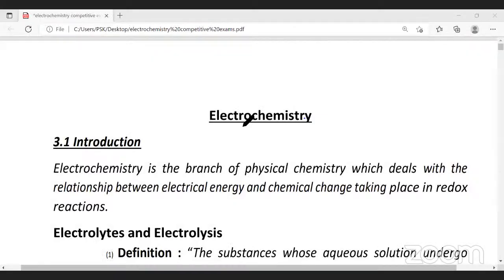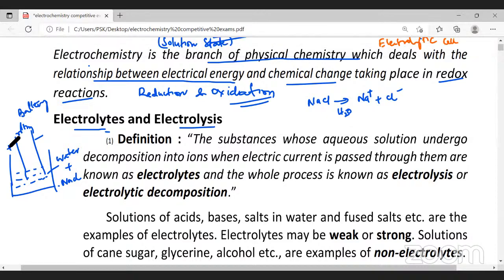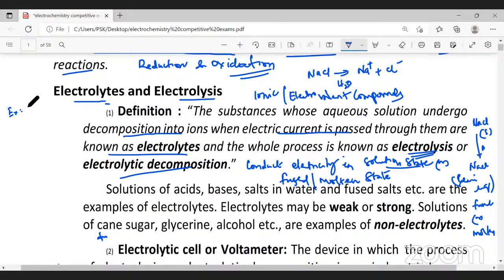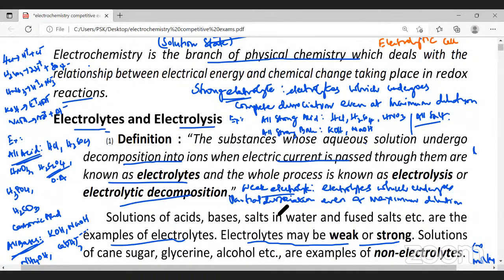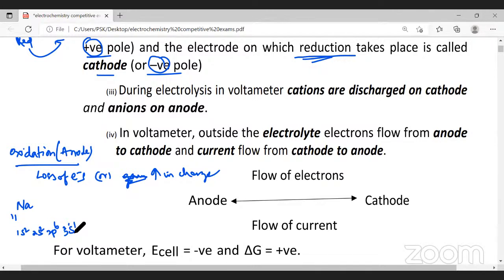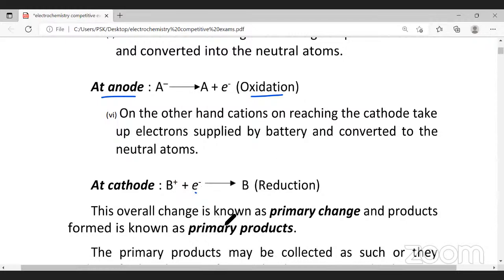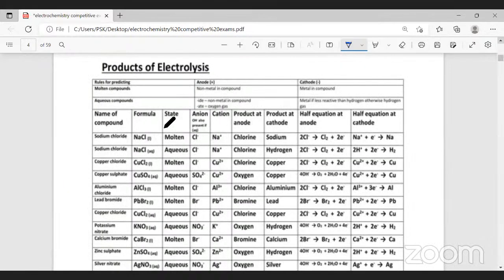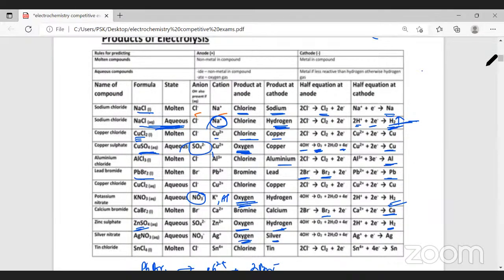TNIIT Live Classes / Electro chemistry # 1 / NEET 2023 / NEET Chemistry